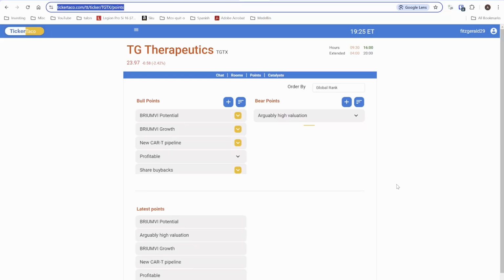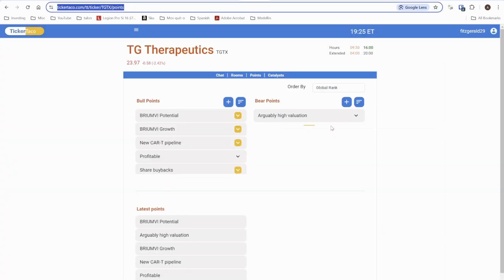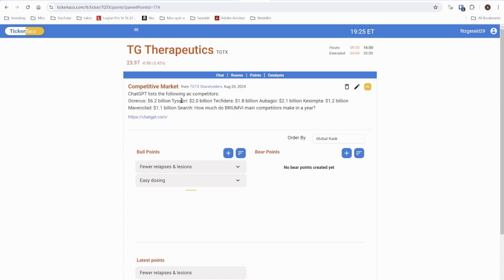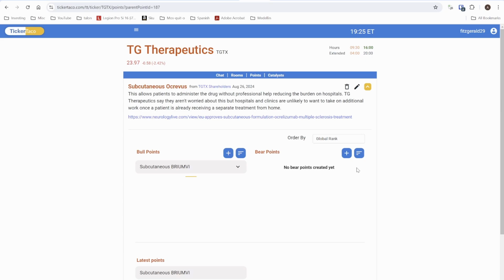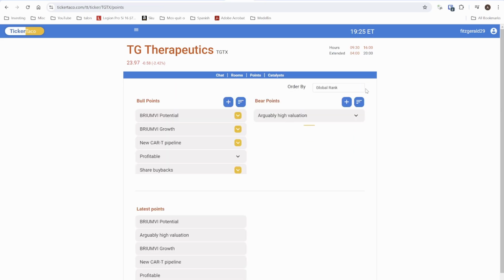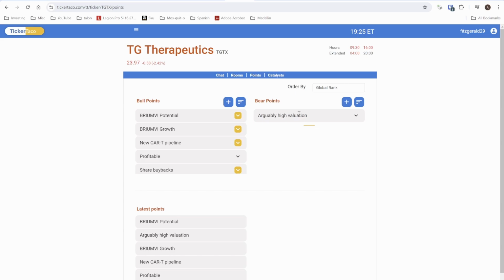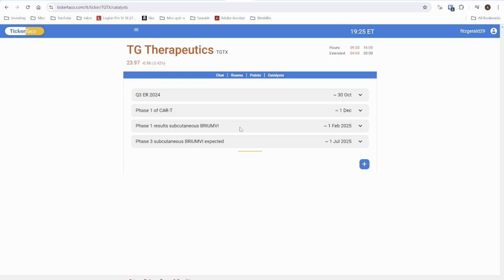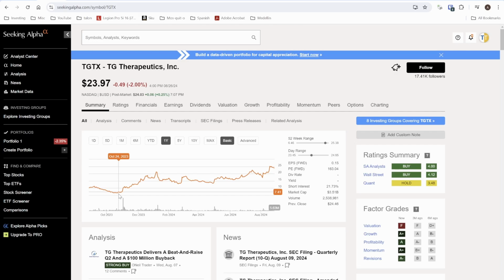TG Therapeutics Overview - TGTX (Recommended)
An overview on TG Therapeutics (TGTX) a stock recommended for a video by the ARDX community, for more information on ARDX see the bull point video

Be one of the first adopters of this knowledge based stock application, it's free and you won't regret taking a few minutes to try it.